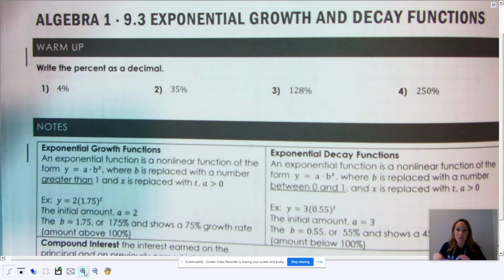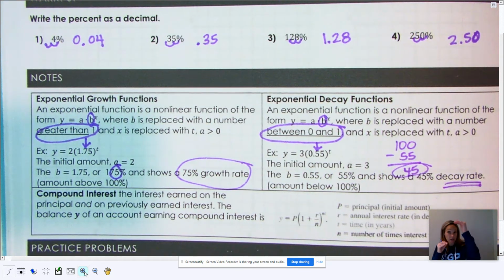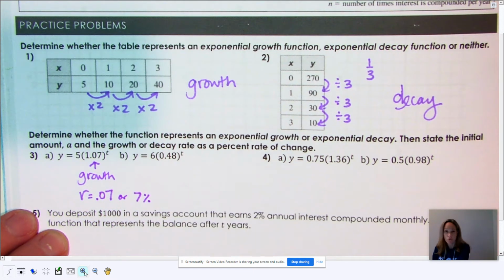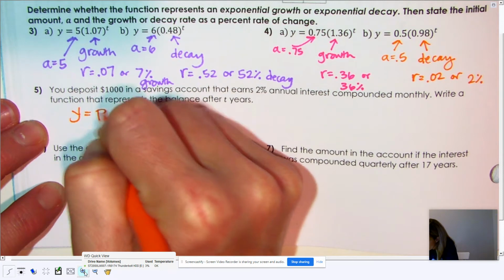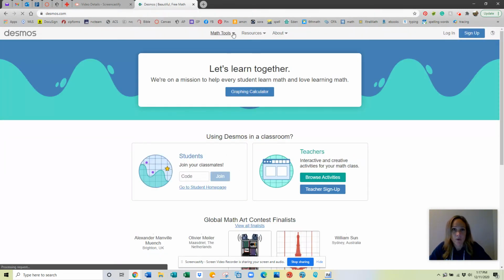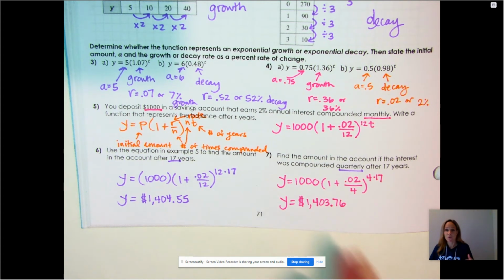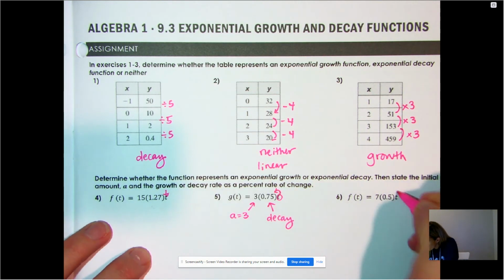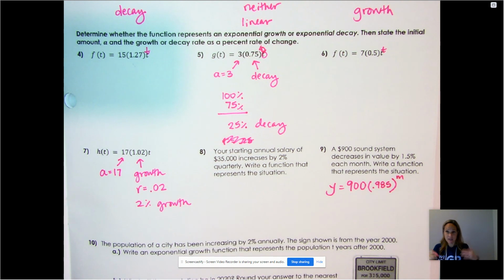9.3 Exponential Growth and Decay